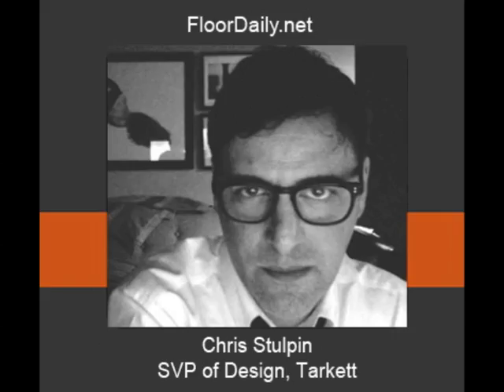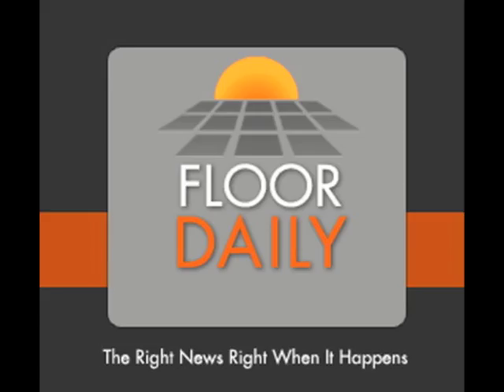FloorDaily.net: Chris Stulpin Discusses Tarkett's Expanded Presentation at NeoCon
June 1, 2017—Chris Stulpin, SVP of Design for Tarkett, and Kemp Harr, Publisher of Floor Focus Magazine, discuss Tarkett's expanded presentation in the merchandise Mart in a permanent showroom on the third floor that is three times bigger than the firm's previous presentation. Listen to the interview to hear more about this investment as well as a preview of the scope of Tarkett's NeoCon product launches.